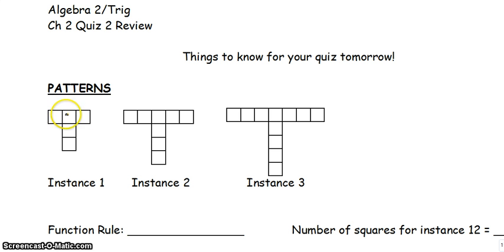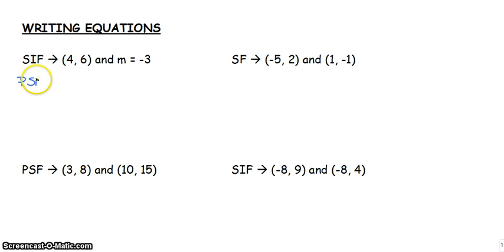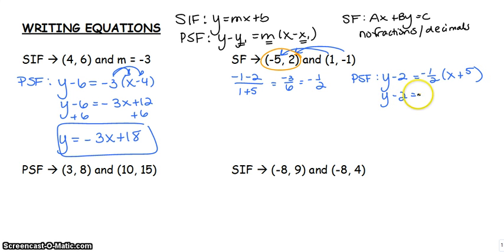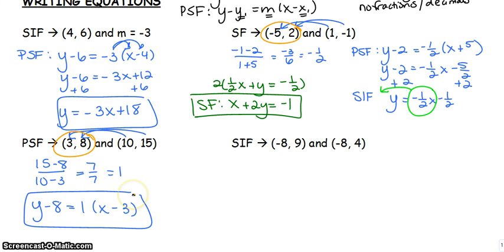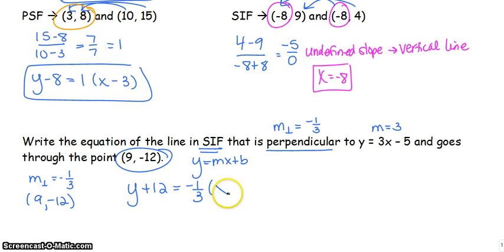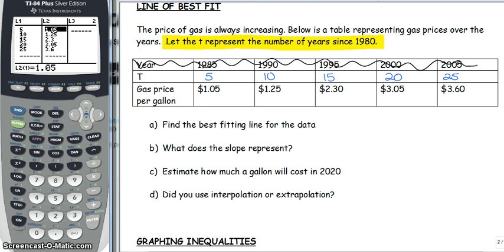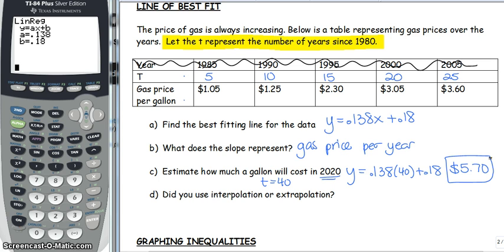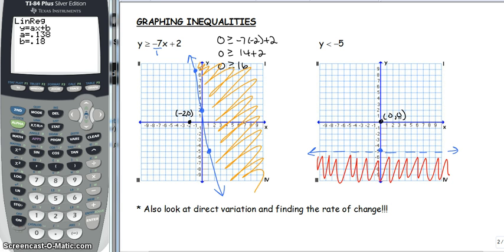Quiz 2 Review Video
Ch 2 Quiz 2 Review